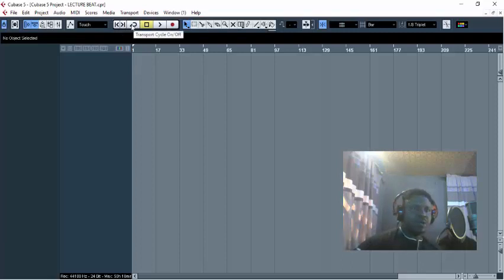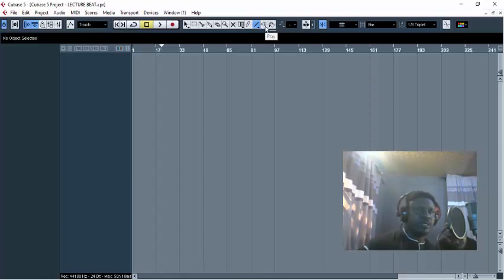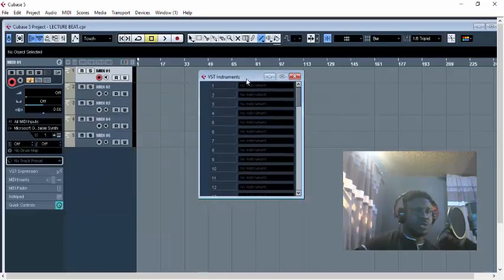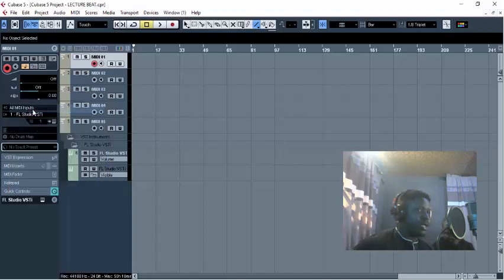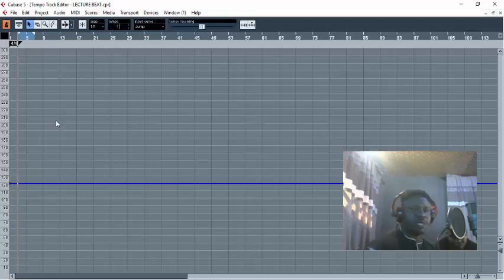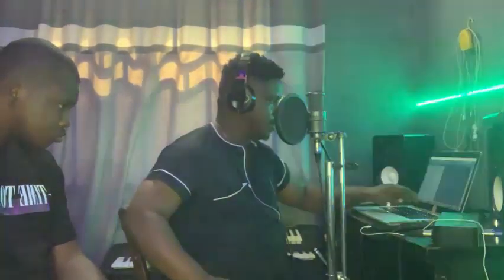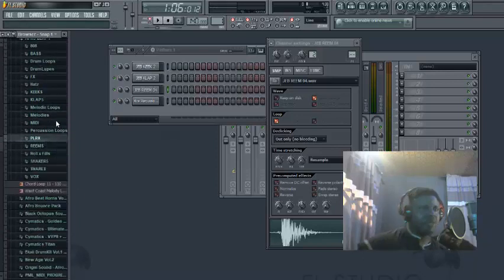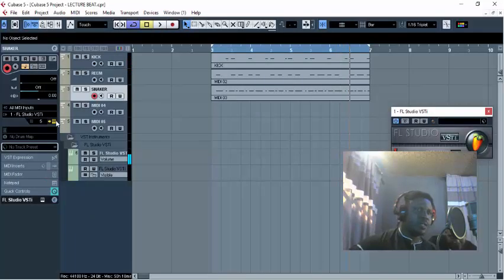Creating Afro Beat Magic in 10 Minutes in 2024: Innovative Techniques and Tricks!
In case you need any services such as ?

Custom beats